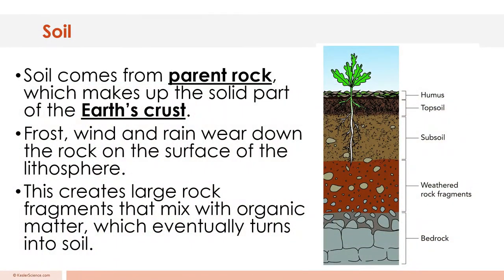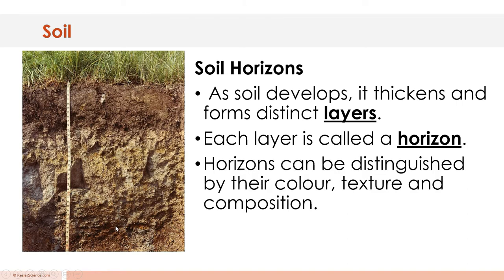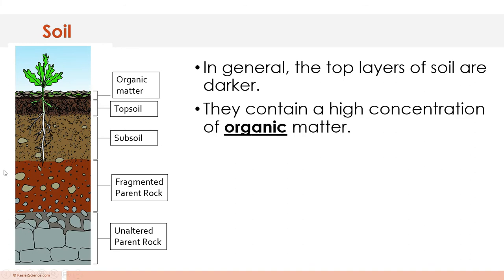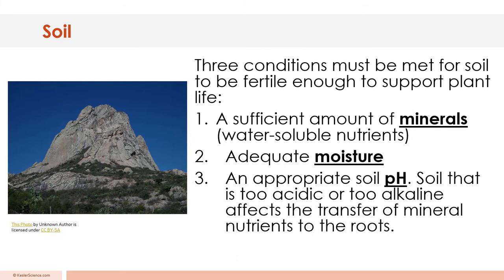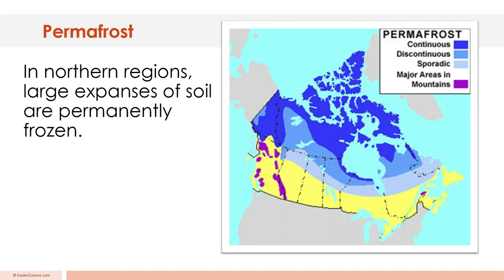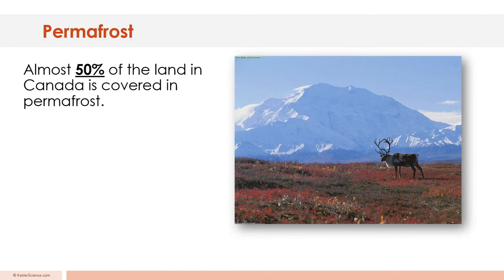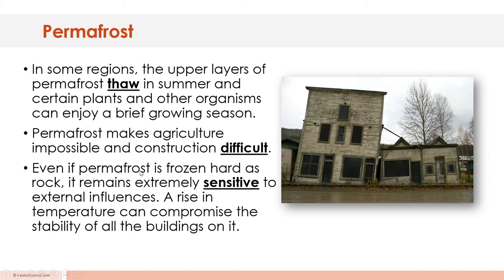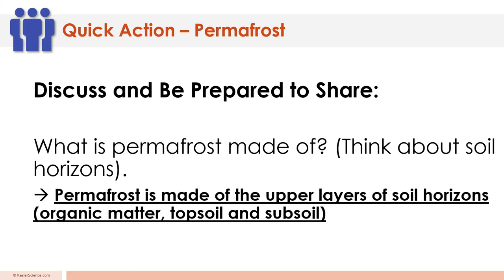Lesson 2 The Lithosphere